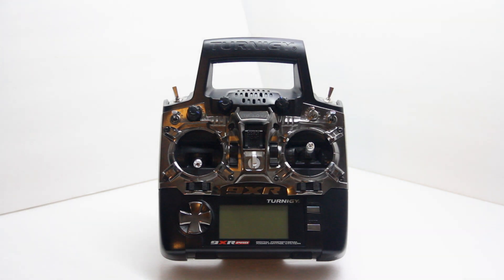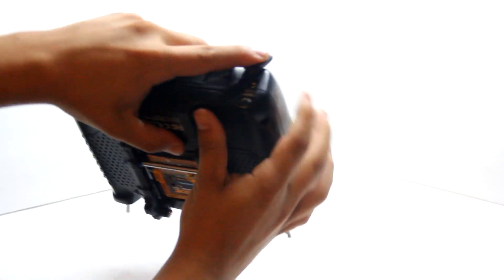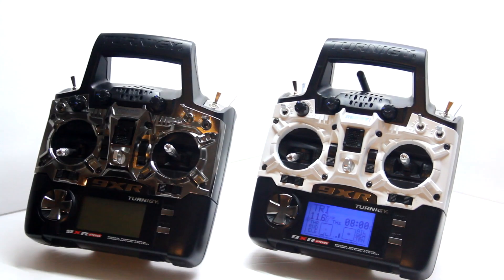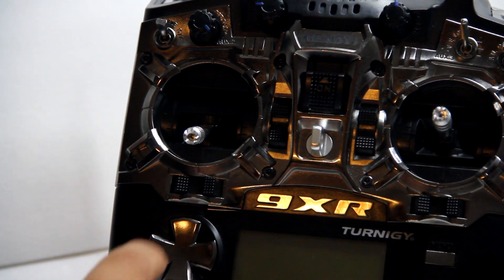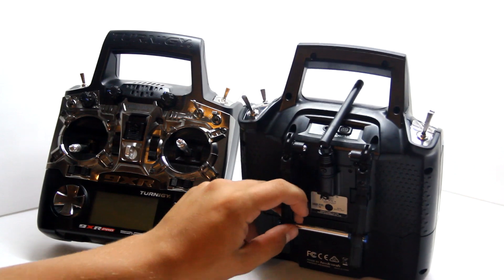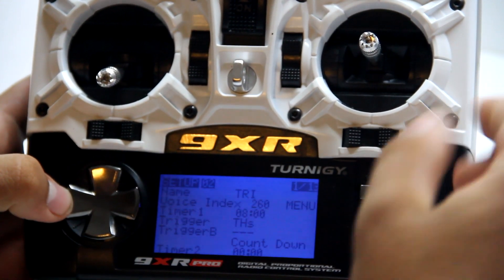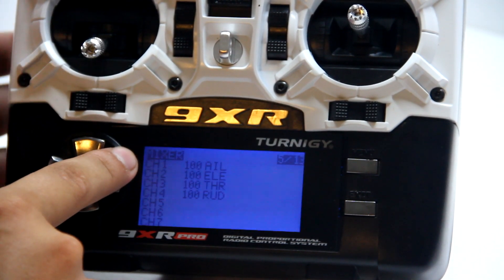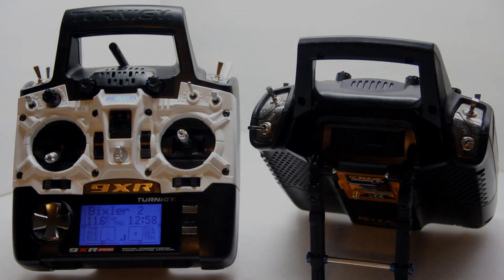Turnigy 9XR PRO Radio Transmitter Mode 2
9XR Pro Added Features:
• ARM version of er9x radio firmware with EESKYPE simulater GUI support
• 24 channel support
• 48 free mixes
• Expo, Triple rates, Curves settings
• Voice alerts
• Telemetry display
• Atmel SAM3S ARM Cortex M3 , 32 bit Micro-controller , 512K flash , 64Kb of SRAM
• 4Mb EEprom for 30+ model storage
• Micro SD card (Included)
• Mini USB port, for access to SD card files and radio programing
• 1/2 Watt Audio Amplifier with digital control.
• Pre wired for compatible RF telemetry modules.
• RS232 Serial Port for External telemetry connection through Futaba trainer jack. (for DHT ,DXT)
• Logic level Serial Port for external Blue Tooth modules (HC-06,RN42)
• Dimable LED Back light
• Haptic Buzzer (pager vibrator) for trim center alert and alarm notifications
• Real "Tact" switches on menu keys, give positive feedback indication
• Built in bootloader. (Firmware can be updated in less than 15 seconds!)
• Full built-in Telemetry support for the latest RF modules. New DSM modules coming soon.
• Speaker and headphone outputs
• Ball Bearing gimbals
• Digital Trims
• Assignable Switches
• Freely Assignable Channel Mixes
• Graphical Dual Rate, Sub trims, travel adjust and Exponential
• Supports Heli/Aero/Glider and custom Model Types
• Programming templates based on model type
• Supports M1, M2, M3, M4 stick modes
• 128 x 64 backlit Liquid Crystal Display
• Built in JR & Futaba Trainer Ports
• JR Form Factor RF Modules (ORX Dsm2, ORX Open LRS 433Mhz etc)
• Programmable warnings
• 1.5Amp, 5V main switching regulator, with wide input voltage (6.5 - 30V)  (uses 3S lipo connection same as 9XR)
• Rotary encoder with push switch port (rotary encoder not included - user upgrade)
• Support for 6-way switch and more 3 way switches. (User upgrade)
A full set of user manuals and user videos are available to help learn how to use this powerful radio.
Spec:
Channnel: Up to 24 supported
Display: 128*64LCD (dimmable Backlit)
Support Type: Heli/Acro/Glid/Custom
Model Memory: 30+
Stick modes: 1, 2, 3, 4
Encoder type: ppm/pcm
Module Interface: JR Compatible (See Related Items Below)
Simulator Interface: Yes (JR & Futaba)
Buzzer/Speaker: Yes
Battery Compartment: 112 x 44 x 27mm
Weight (less battery & Rf Module): 723g